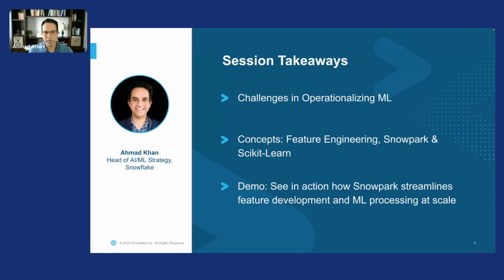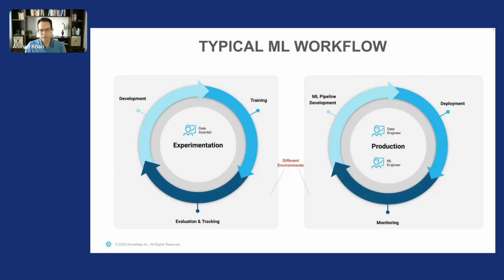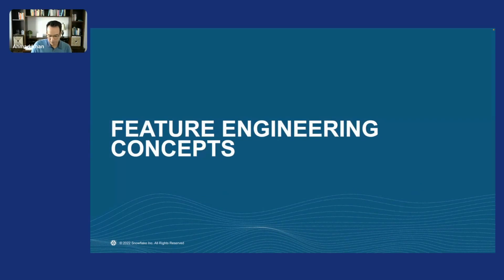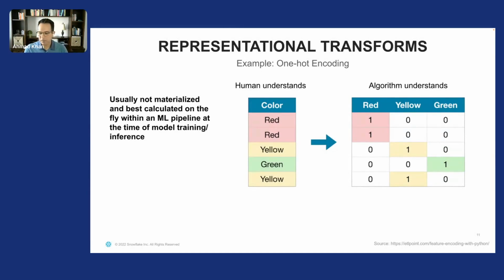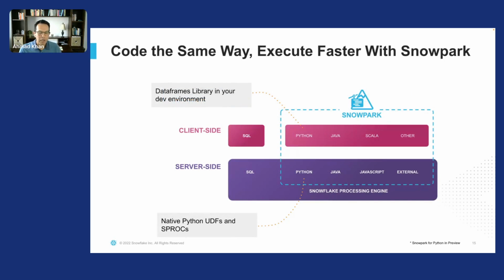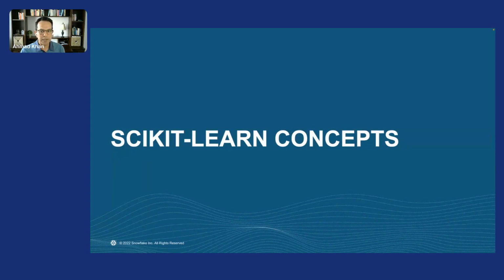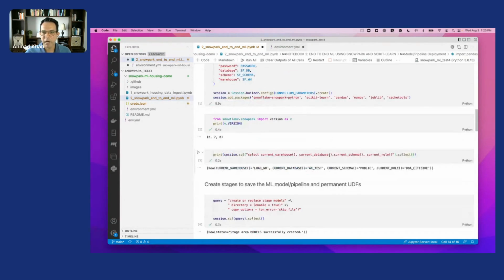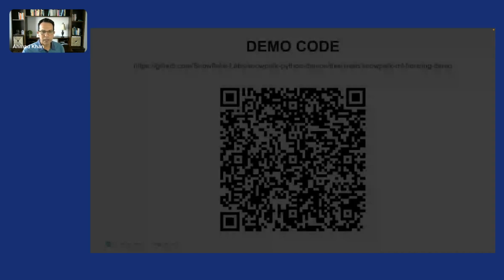How Snowflake Builds Quality ML Pipelines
Ahmad Khan is the Head of AI/ML Strategy at Snowflake. In his presentation, he discusses the challenges of operationalizing ML as well as concepts like feature-engineering and Snowflake products Snowpark and Scikit-Learn. Ahmad also uses a demonstration to show how Snowpark streamlines feature development and ML processing at scale.

Ahmad mentions that while it is relatively easy to train a model, the difficult part is what comes before and after that training. His presentation here concentrates on the “before”: creating quality ML data pipelines that can fuel your training process; data preparation for ML learning, feature engineering, and data engineering; and the newly released Snowpark’s ability to define all this logic in Python. Then he discusses Scikit-Learn and the benefits of leveraging it within Snowpark to implement feature engineering techniques, model training, and inference. The final part of the presentation is a demo showing all of this in action.